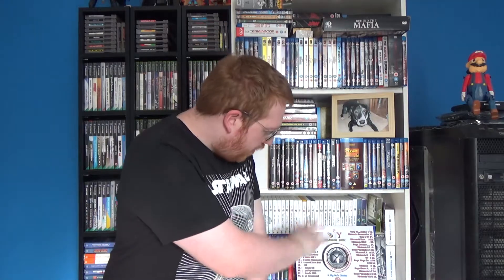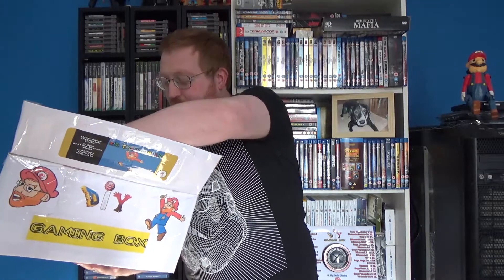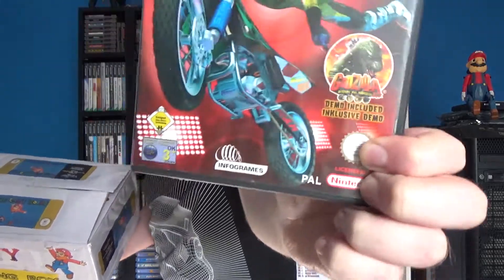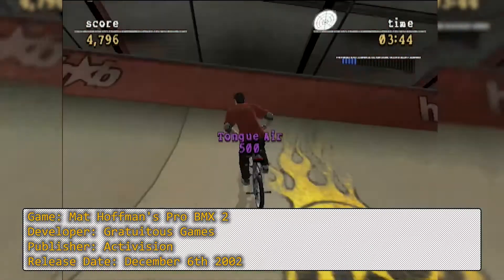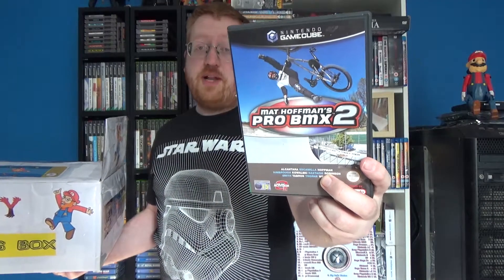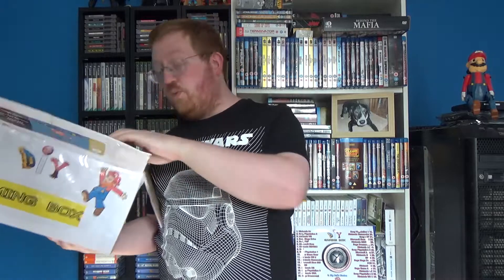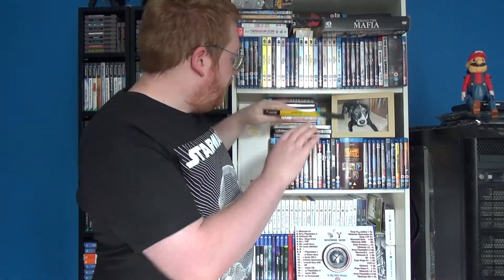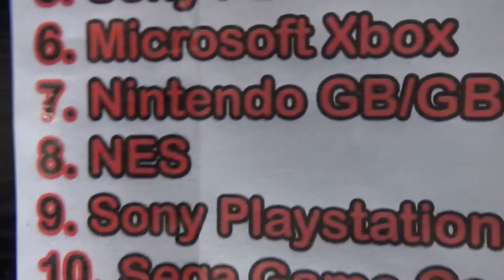DIY Gaming Box #9 - September 2020 - Nintendo Gamecube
DIY Gaming Box time! A £25 budget for the month of September to buy the best/most amount of good quality games as possible for... the NINTENDO GAMECUBE! With Gamecube games constantly rising in price, just how did I do?